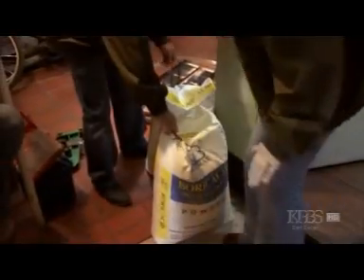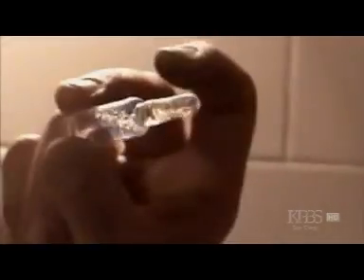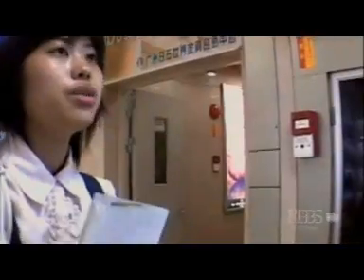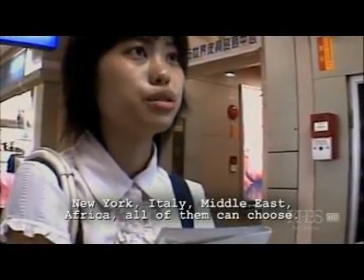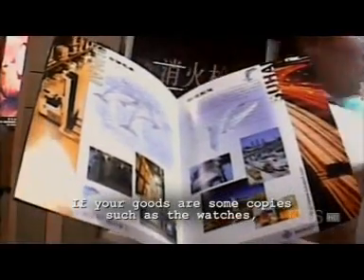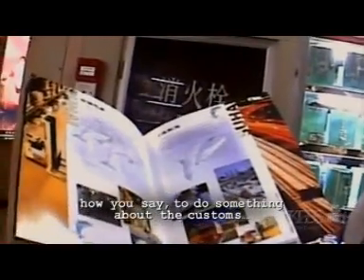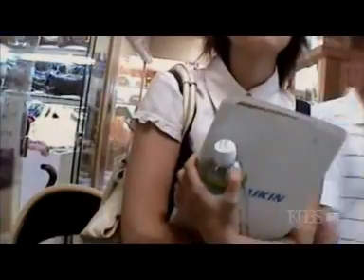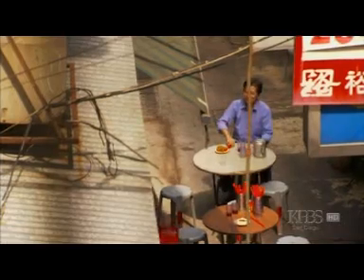Fake Pharma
Big Pharma's profits make room for fake pharma. Not very ethical but they would argue it is just business.